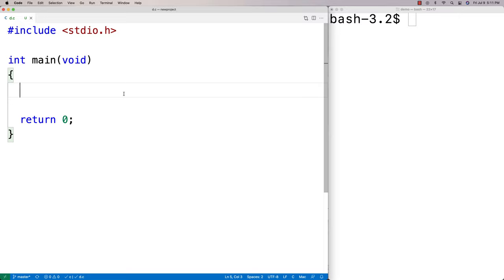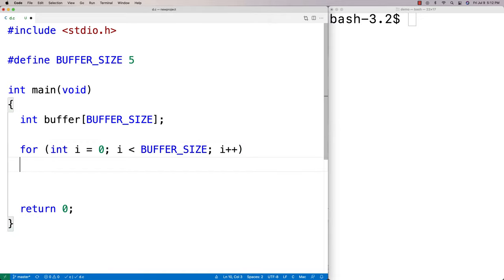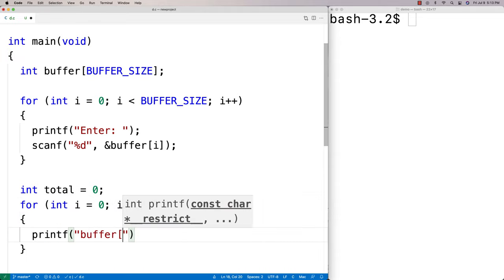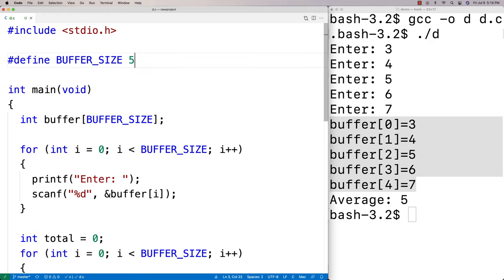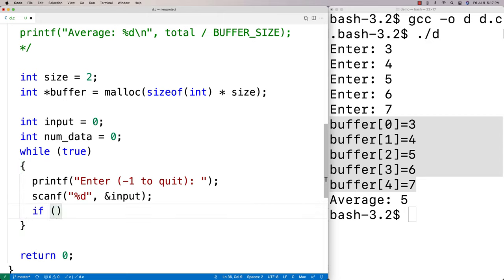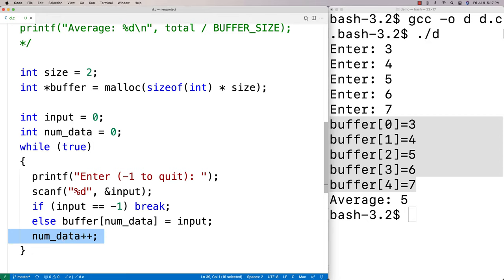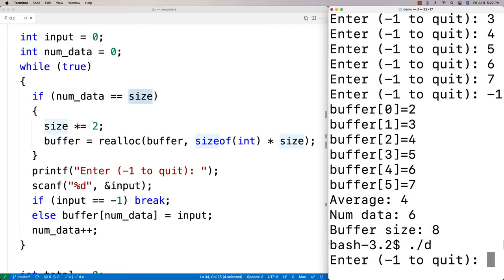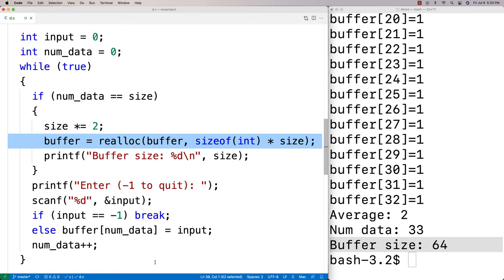Infinite Input Buffer | C Programming Example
An example of an "infinite" input buffer using C. Source code to build a portfolio that will impress employers!